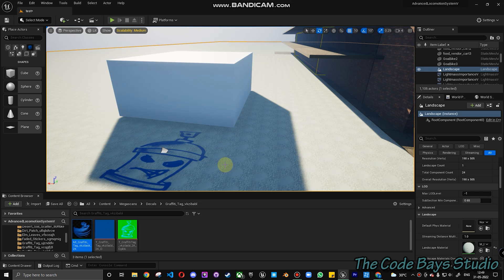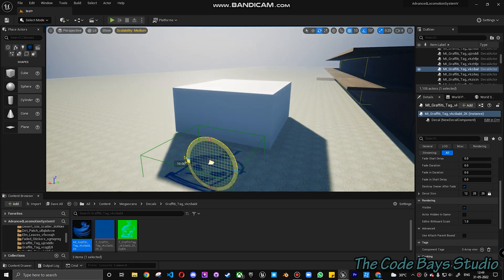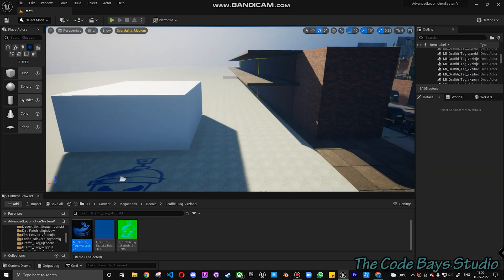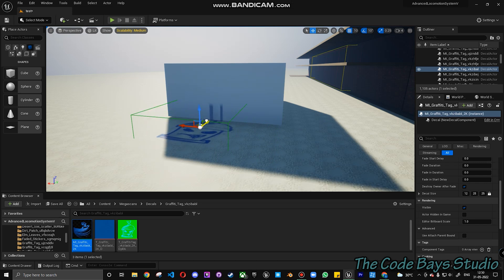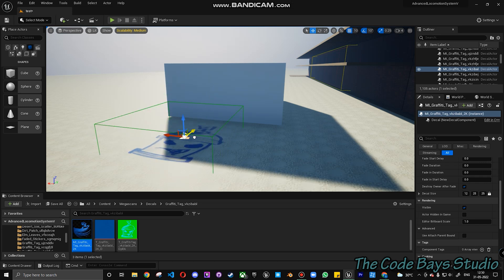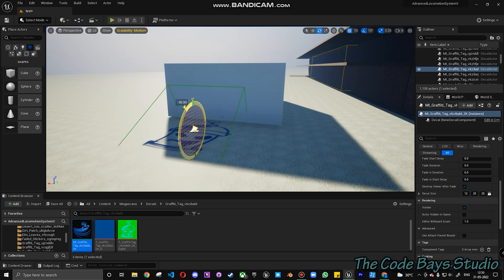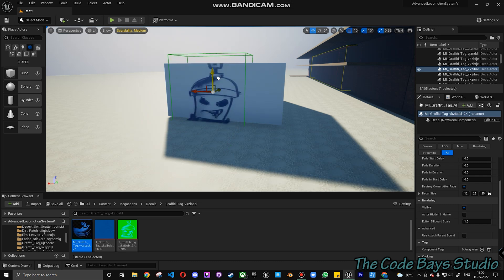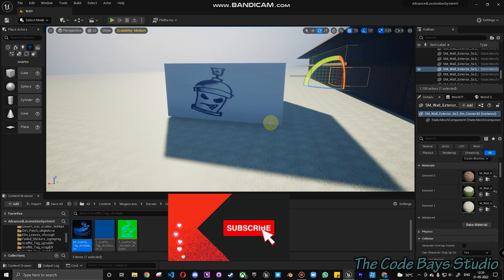QUICK FIX | VERTICAL DECALS | UNREAL ENGINE 5